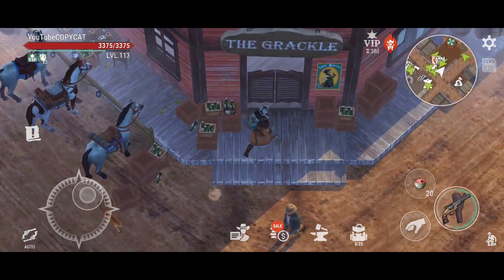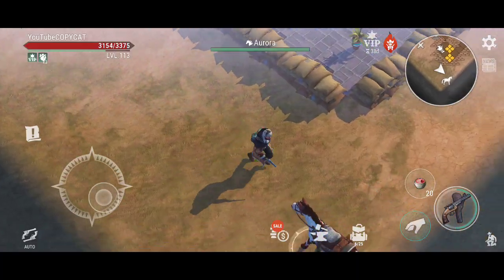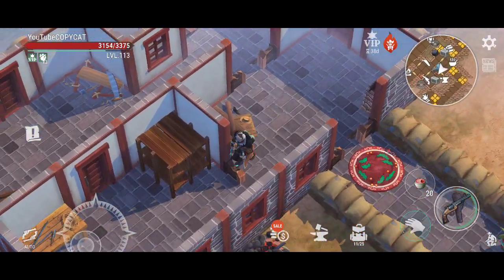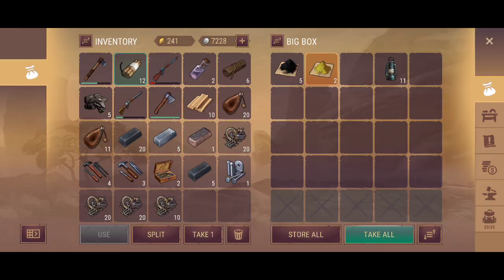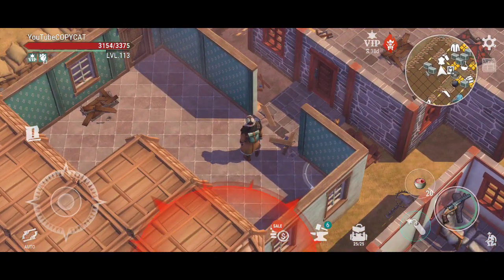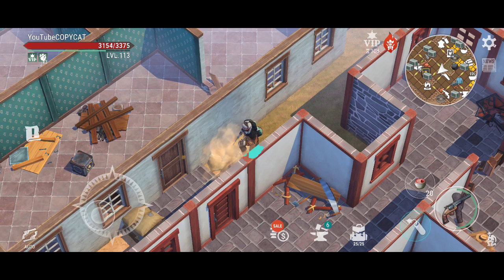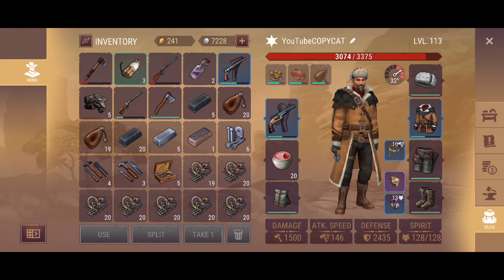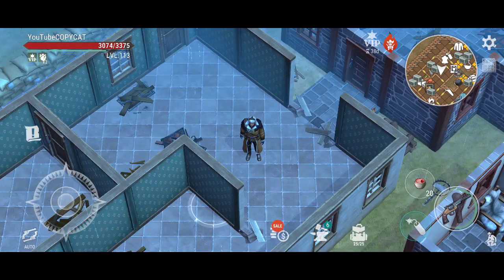Westland survival making Raid trying to get the best loots available in the newest update !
In this Westland Survival video, we're diving into an intense raid, aiming to secure the best loot available in the latest update! I’ll walk you through my strategy to maximize rewards and show you what’s new in the game. Whether you’re looking to improve your raiding skills or just curious about the latest update, this video has got you covered.

- Detailed raid strategies
- Tips for getting the best loot
- Insights into the newest features in the Westland Survival update
- Action-packed gameplay